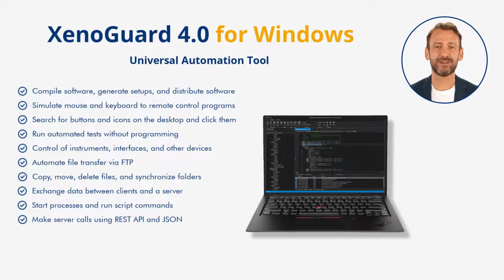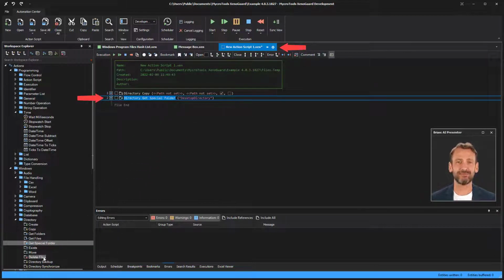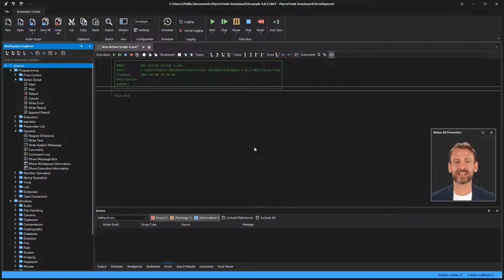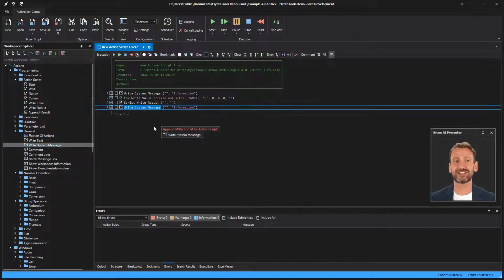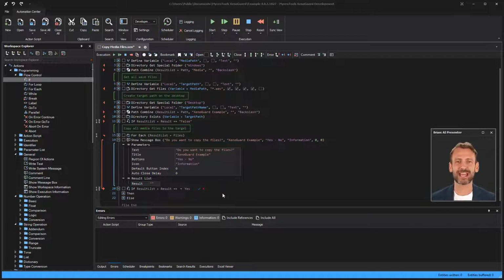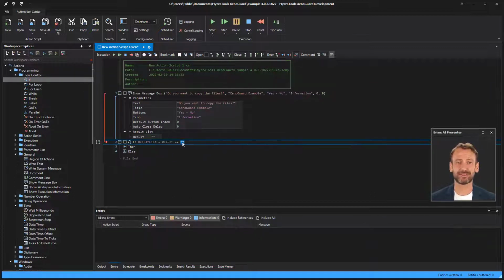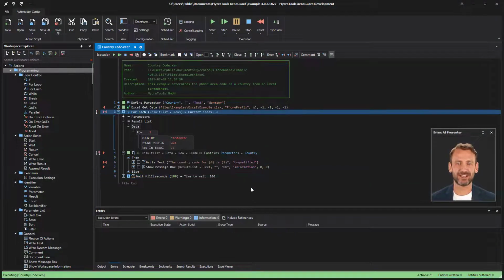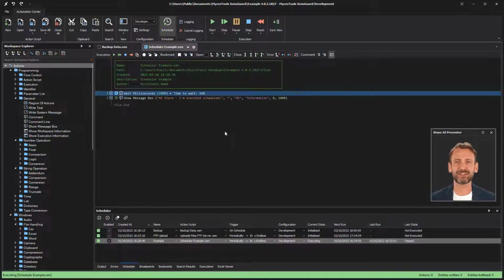XenoGuard No-Code Automation Platform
In this video you will be introduced to the product XenoGuard 4.0: a no-code automation platform for Microsoft Windows